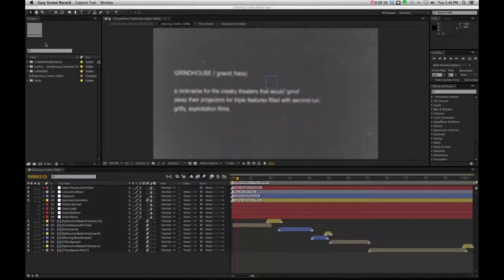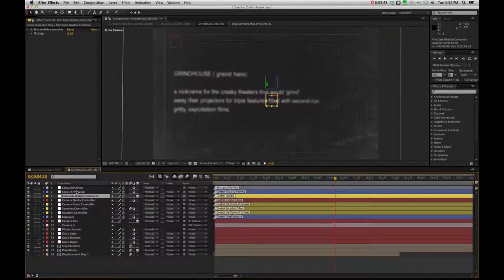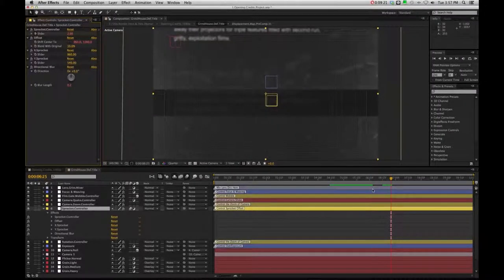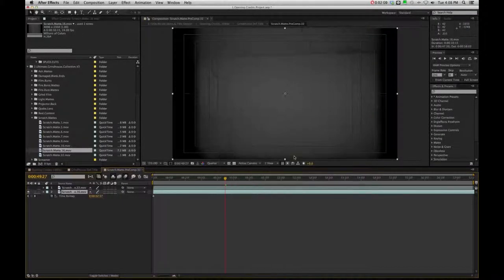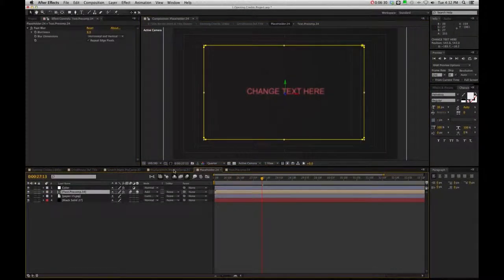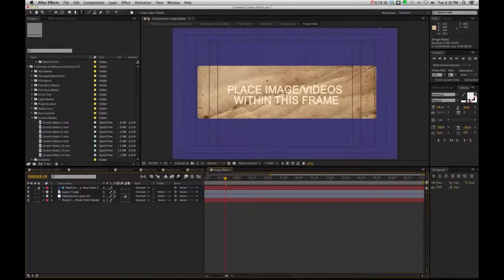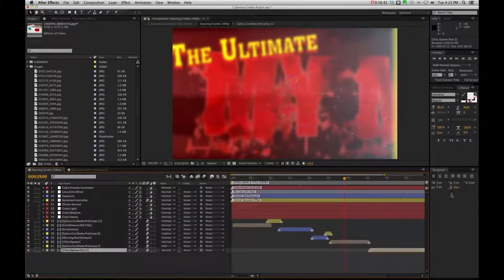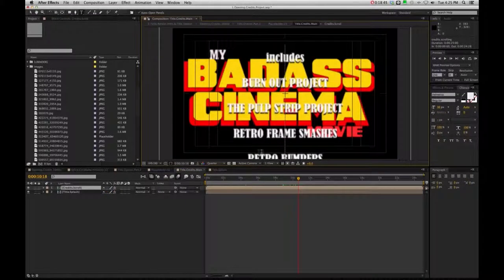Grindhouse Collection V2: Tutorial - 5 Film Controls and Opening Credit Project